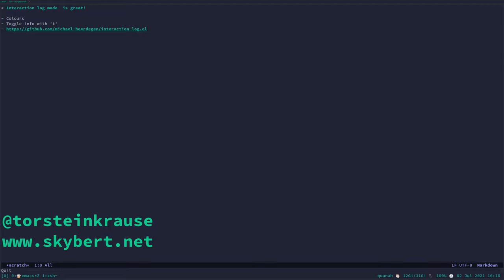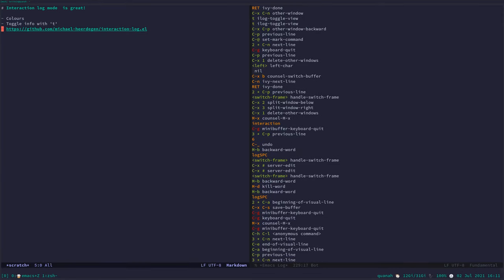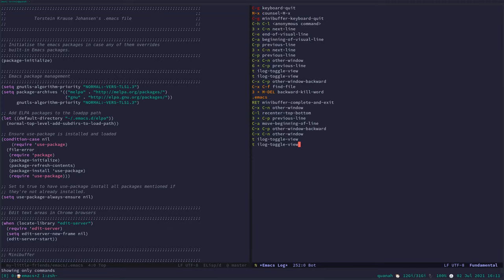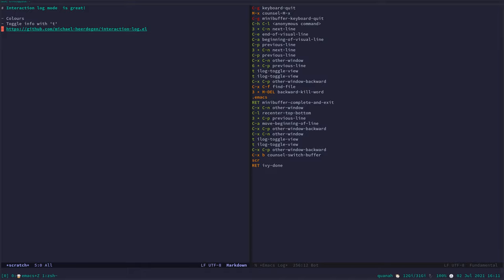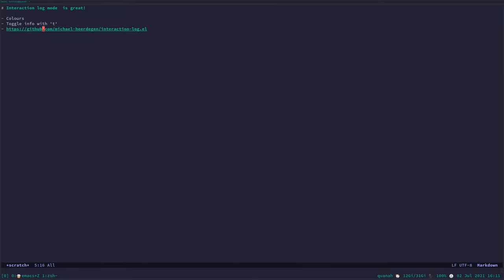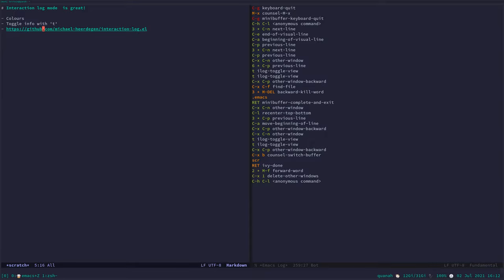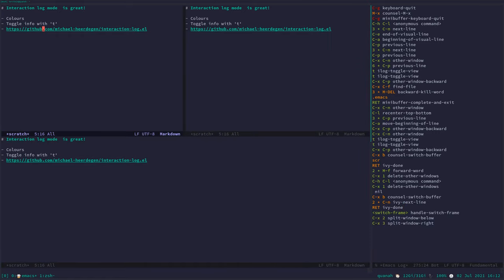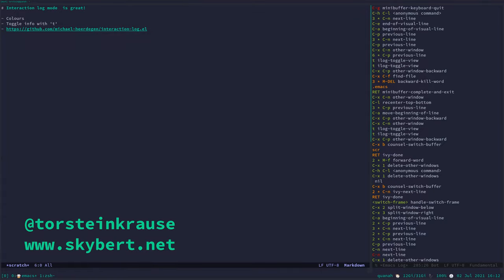Show your Emacs shortcuts in colour when giving presentations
When you give presentations in which you use Emacs, other Emacs users would like to see the shortcuts you're using so that they can learn from you and your setup. The most famous mode for this is command-log-mode, however a more colourful, and in my opinion better, alternative exists in interaction-log-mode.

This wee screeencast shows how it works and how you can keep the interaction-log-mode buffer open no matter what operations you or your plugins do in Emacs, including C-x 1.

Often, people wonder about other things shown in the talk as well, like what theme and terminal is being used, thus: